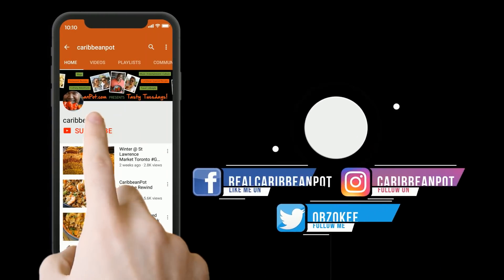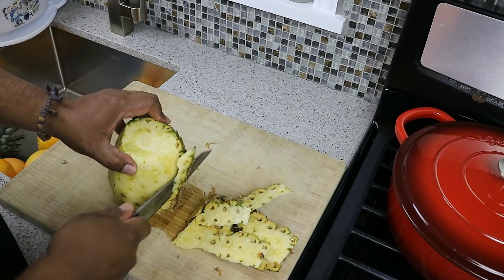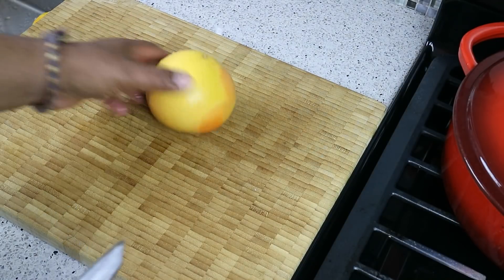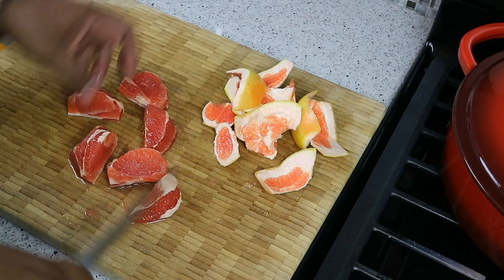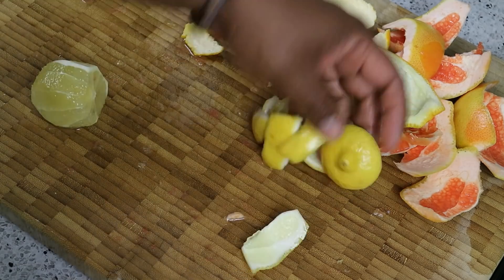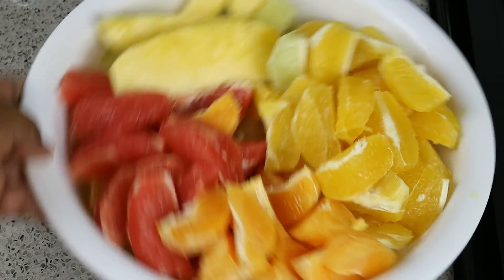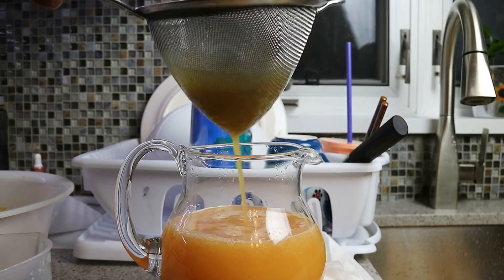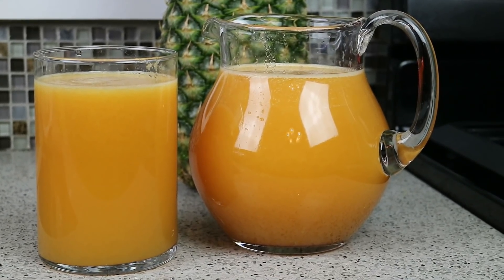Pure Tropical Citrus Pineapple Juice | CaribbeanPot.com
juicing juice coldpressed Learn how to make an incredible Pure Tropical Citrus Pineapple Juice, with simple step by step instructions from Chris De La Rosa of CaribbeanPot.com Using a masticating (cold pressed) juicer, we'll use fresh fruit to make a pure refreshing juice, packed with nutrients and antioxidants.

You'll Need...

5 lbs oranges
4-5 clementines
2 limes
2-3 lemons
3 large grapefruit
large ripe pineapple